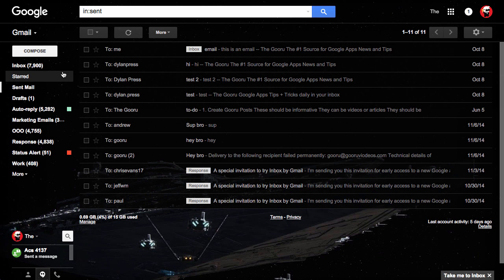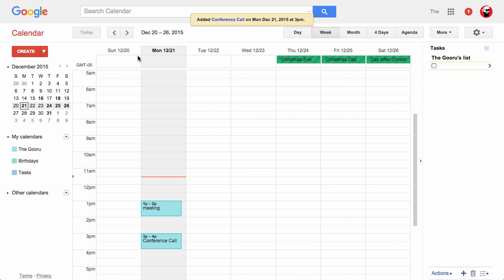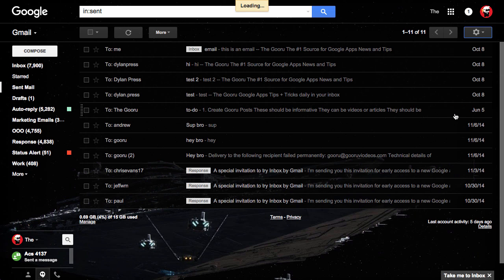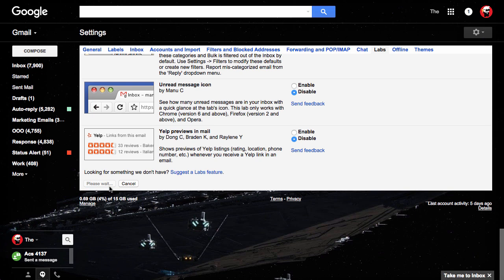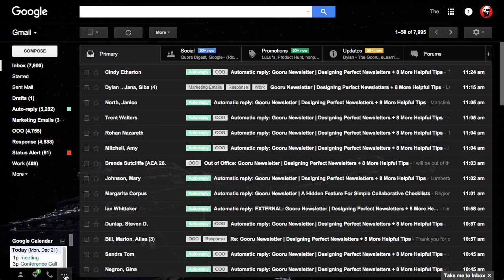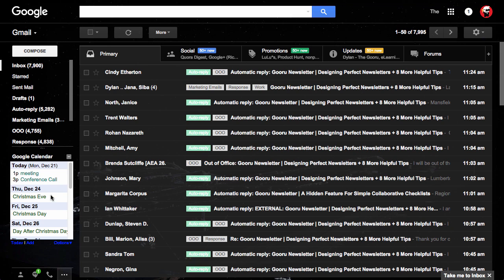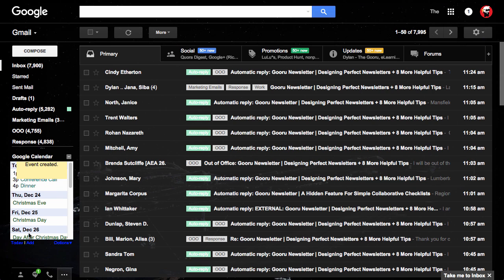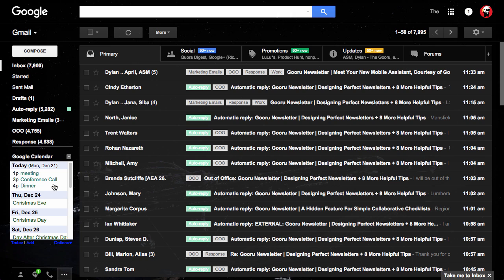Google Calendar in Gmail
Gmail provides a way for you to bring your Google Calendar right into your Gmail interface. No need to waste any time switching tabs, this feature allows you to check your schedule and even add new events to your calendar without ever leaving Gmail.